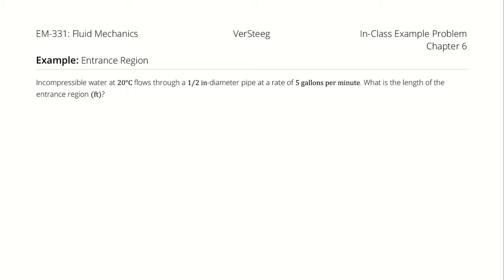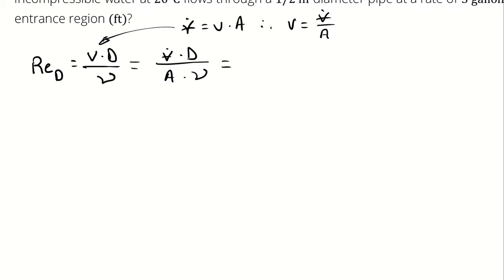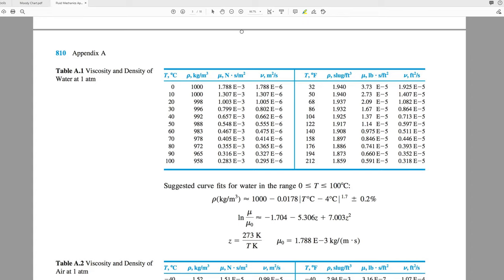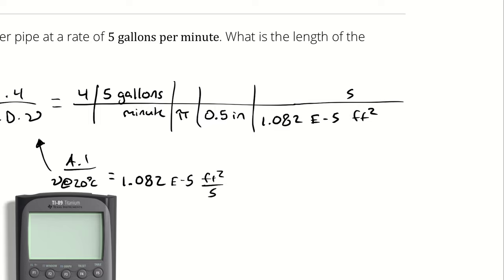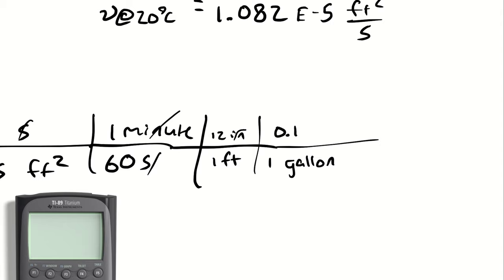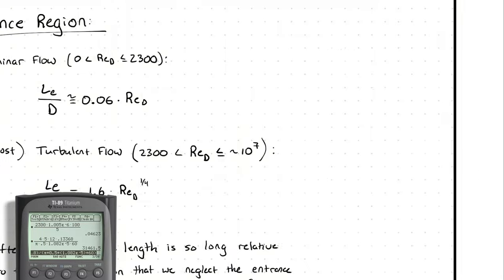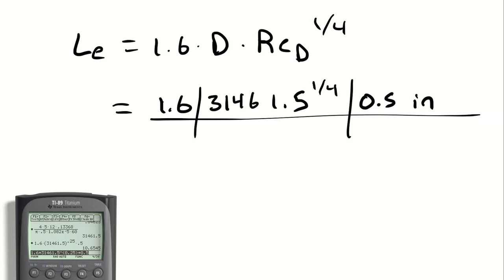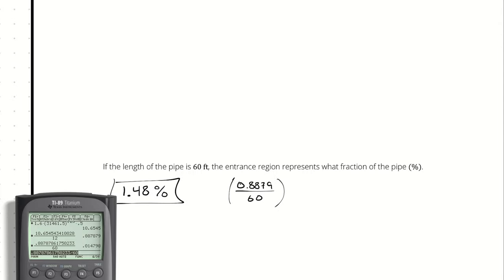Example Problem - Entrance Region Length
"Incompressible water at 20°C flows through a 1/2 in-diameter pipe at a rate of 5 gallons per minute. What is the length of the entrance region (ft)?"